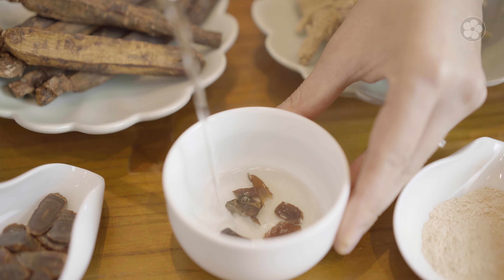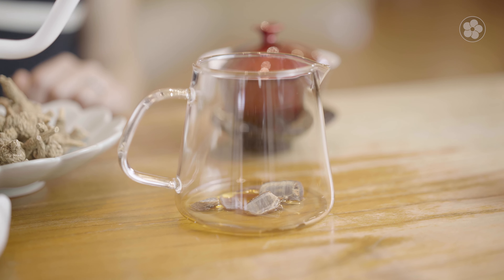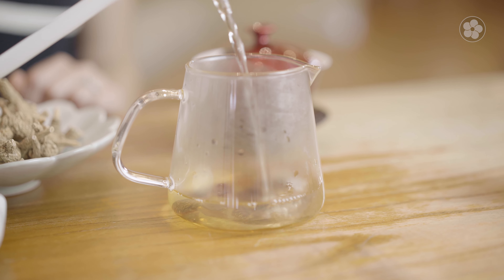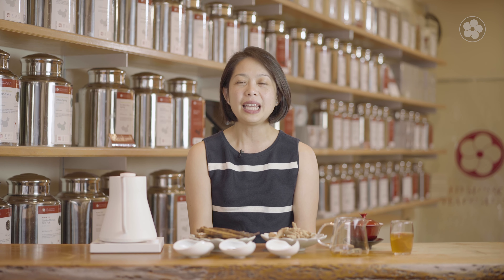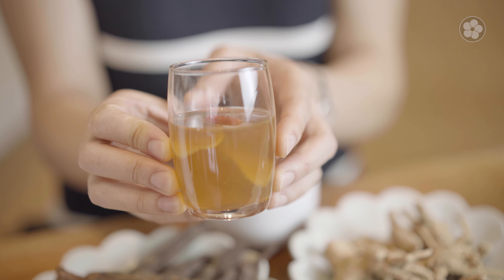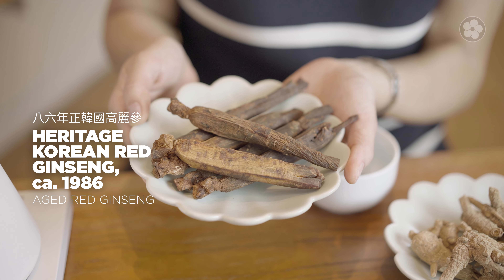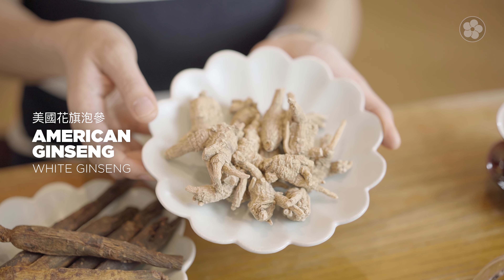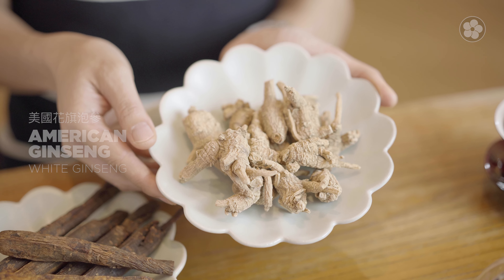What is GINSENG?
We are proud to announce the re-launch of Red Blossom ginseng, a product collection that hearkens to the early days of our company.

Founded by the Luong family in 1985, Red Blossom first opened its doors as a neighborhood apothecary serving San Francisco's diverse Chinatown community. Our shop was originally known as Yau Hing (meaning 'to flourish again'), a nod to our community's immigrant background and the opportunity we received for a fresh start in this country. During our time in business, Yau Hing became known as one of San Francisco's premiere destinations for quality tea and Chinese herbs; our selection of top-grade ginseng was especially revered.

Ginseng is one of Traditional Chinese Medicine's most valued herbs, prized for its invigorating, bittersweet taste. Like tea, ginseng is an adaptogen, said to bolster the immune system and increase energy. We are opening our private collection to offer three styles of ginseng root, from American Ginseng and Ginseng Powder (perfect for everyday enjoyment) to our ultra-rare 1986 Heritage Korean Red Ginseng, representing a level of quality that is scarcely available on today's market.

Drawing from two generations and over three decades of experience, we are honored and excited to re-introduce ginseng at Red Blossom Tea Company, and share this piece of our heritage with you.

TISANES IN THIS VIDEO:
HERITAGE KOREAN RED GINSENG, CA. 1986